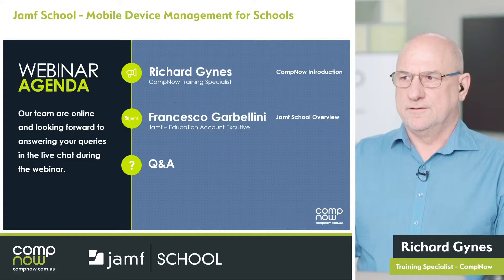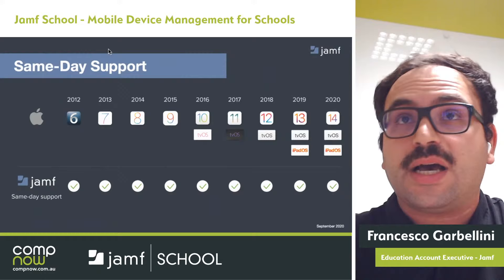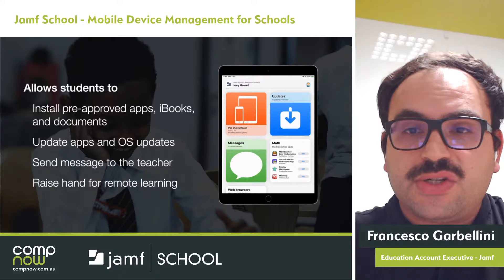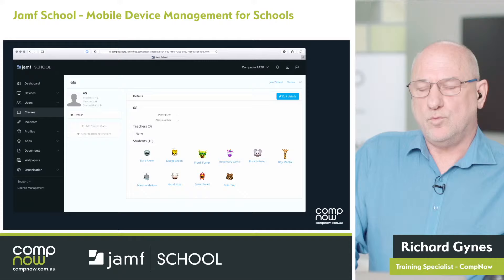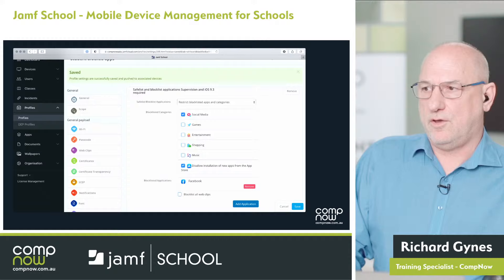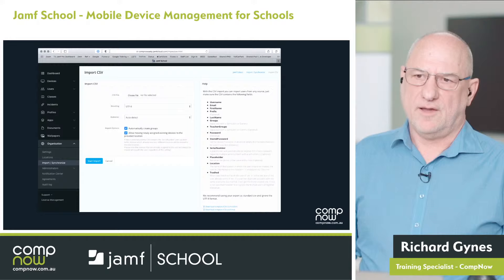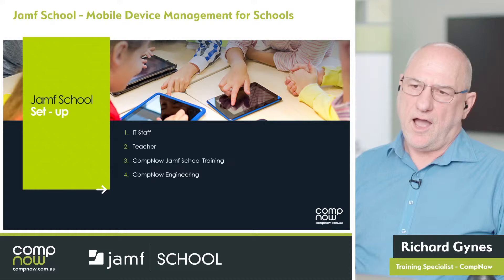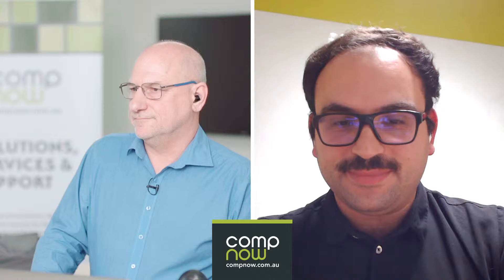Jamf School – mobile device management for schools - LIVE EVENT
With Jamf School, you don’t just meet expectations. You exceed them. Jamf School is a ready-made MDM for your school. Not only an intuitive, powerful solution - but an accessible management platform for IT administrators, teachers and parents.

Join Richard Gynes one of CompNow’s Training Specialists, and Jamf’s Education Account Executive Francesco Garbellini, as they take you on a guided tour of Jamf School and answer your questions on how it could play a part in your schools management portfolio.

What you will learn :

• Discussion on how and why a school would choose Jamf School
• Product information regarding Jamf School. Jamf Student, Jamf Teacher
• CompNow services in Education update

About CompNow
0:00 Introduction
1:47 Jamf & CompNow Partnership

Jamf School
2:16 Francesco Garbellini from Jamf
3:14 Who uses Jamf?
4:11 Same-Day Jamf Support
5:15 Jamf's Platform for Apple
6:24 What is Jamf School?
7:14 Jamf School Applications
7:39 Jamf Teacher App
9:00 Lets talk about Students in Jamf
9:55 Jamf Parents App

Demonstration
11:21 Jamf School Administration
12:21 Dashboard
13:07 Devices
13:54 Users
14:53 Classes
15:10 Profiles
20:05 Organisation
20:39 Apps
23:48 Importing Photos
26:53 Ask us for a Jamf Trial
27:13 Jamf School Set-up
28:35 Difference between Jamf School and Pro?
30:56 Jamf Certified Training through CompNow
31:05 Multi-user iPad Support
32:44 Professional Learning through CompNow
32:97 Apple DEP
33:04 Deployments with CompNow
33:16 SustainIT Device Recycling